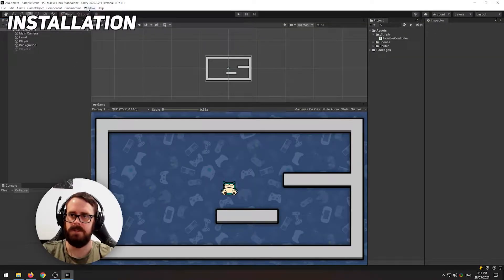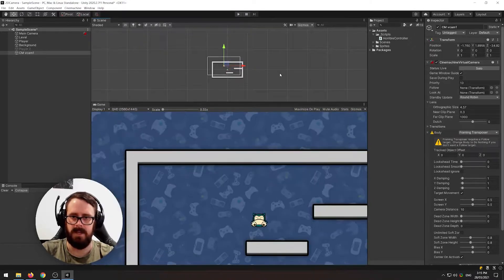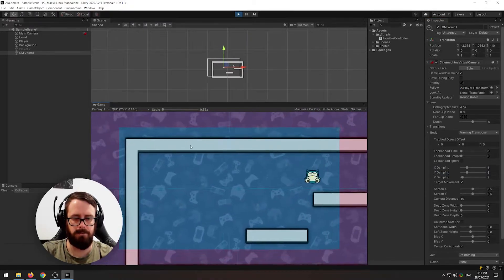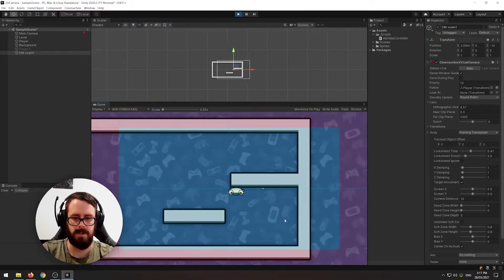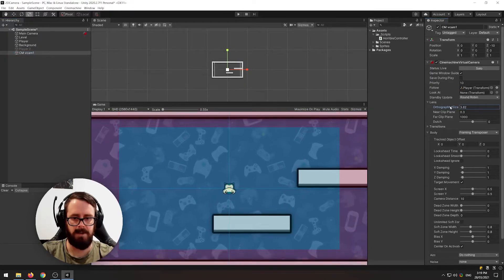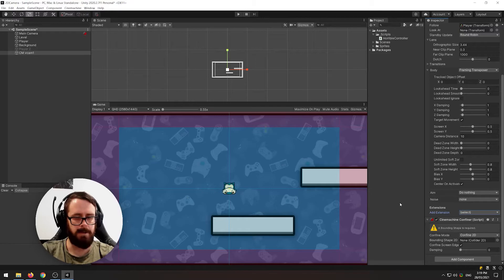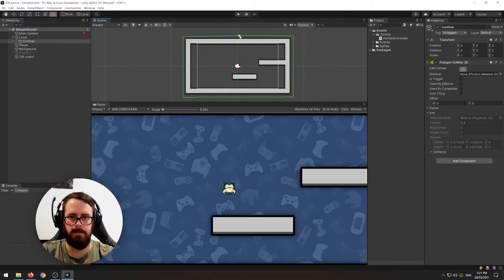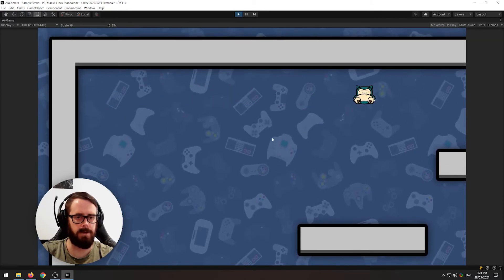2D Camera in Unity + Confining to bounds [Cinemachine]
Create the perfect 2D camera in Unity. Cinemachine gives you AAA quality camera controls within seconds. Creating your own camera script, although a viable option, can be very time-consuming and unless your camera controls require something completely unique, Cinemachine will give you what you need.